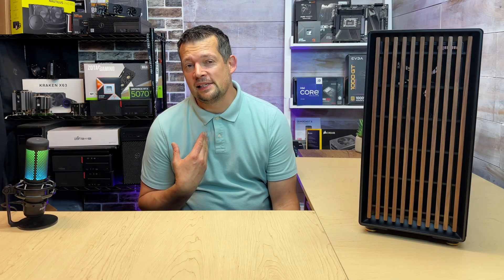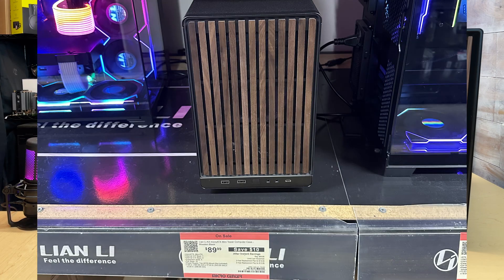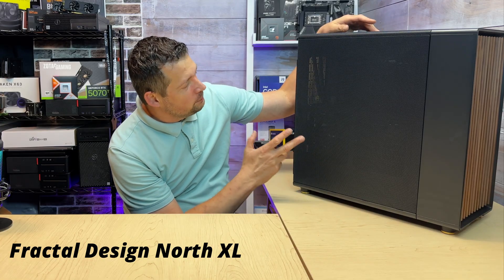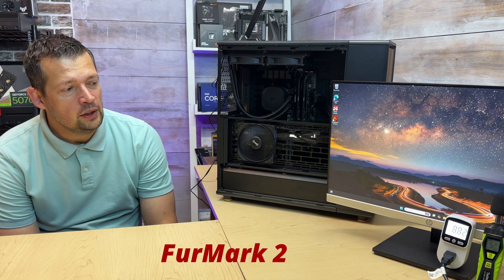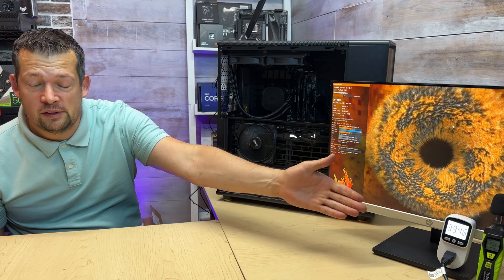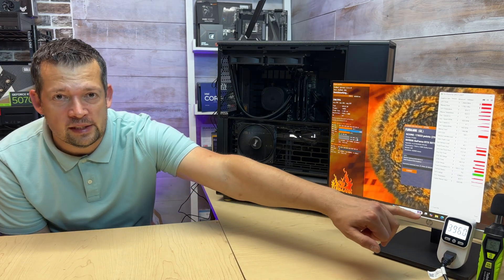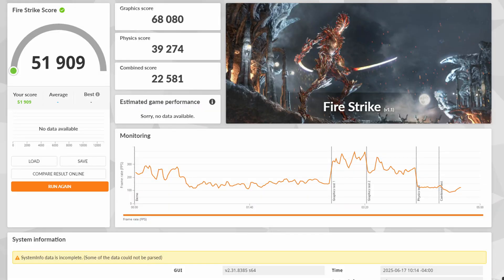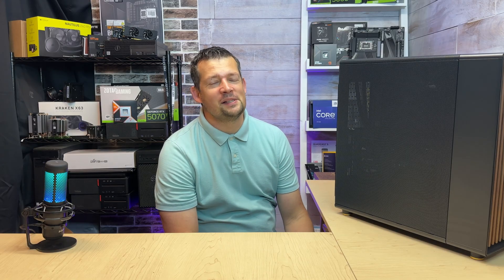RTX 5070 Ti OC & Ryzen 7 9800X3D Power Consumption & Performance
Fractal Design North XL Charcoal Black Mesh
Zotac  GeForce RTX 5070 Ti SFF OC 16GB
AMD  Ryzen 7 9800X3D
64GB DDR5 6000
2 TB Sansung 990 EVO Plus SSD
ASUS TUF Gaming 750W Gold

00:00 $2500 Custom Desktop
02:28 Power Consumption
05:20 Performance